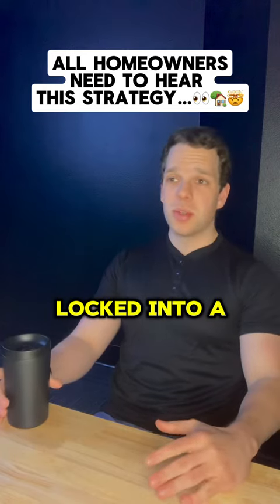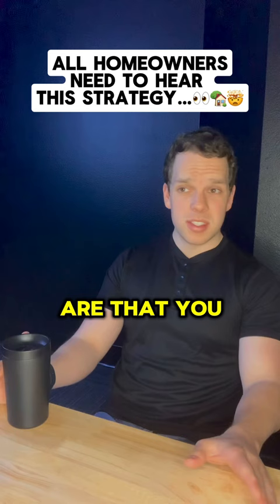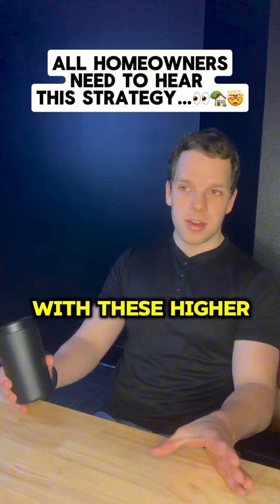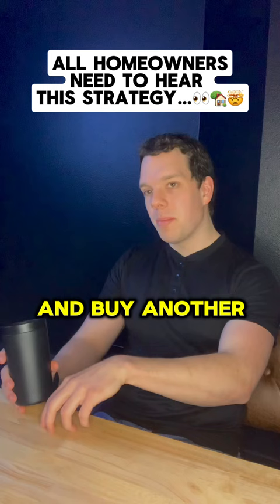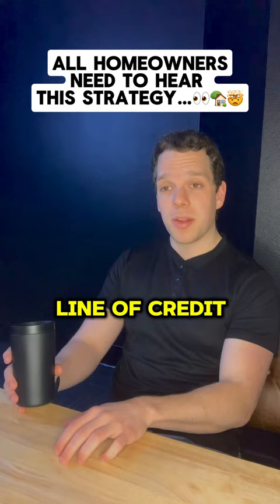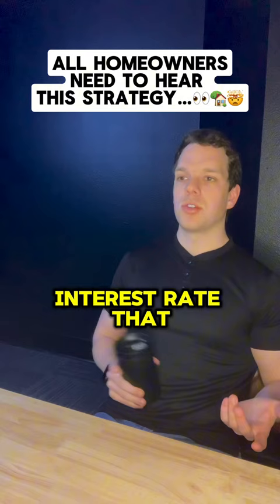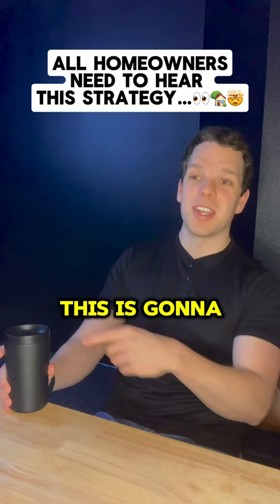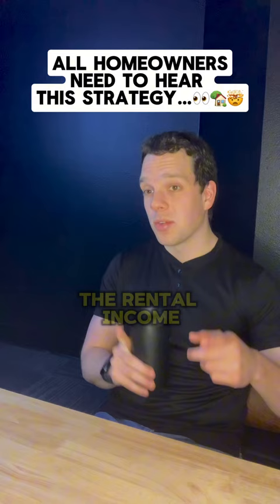All HOMEOWNERS NEED to hear this…👀🏡🤯